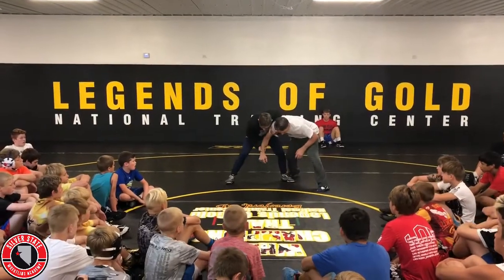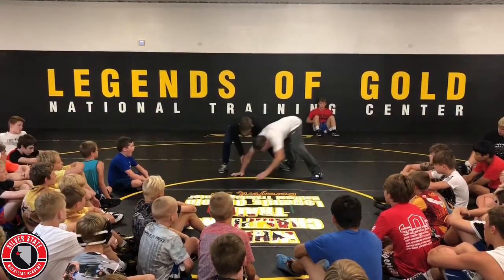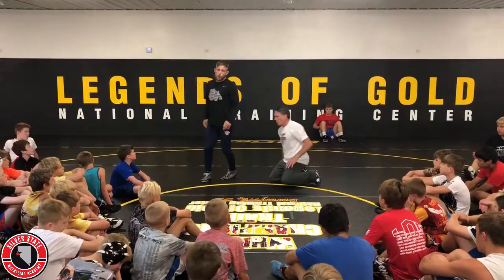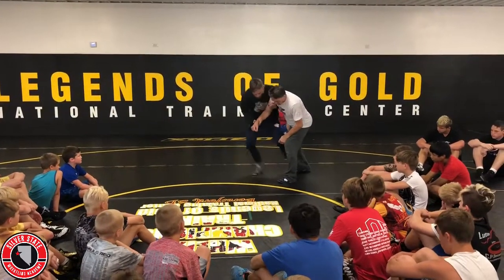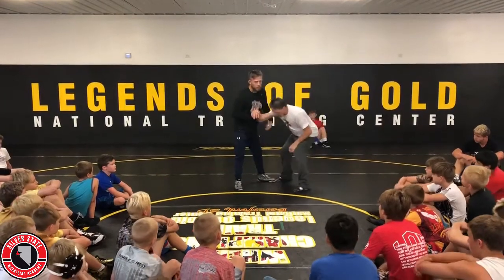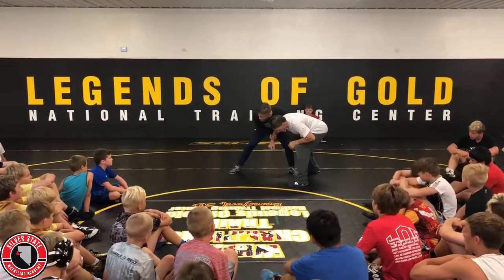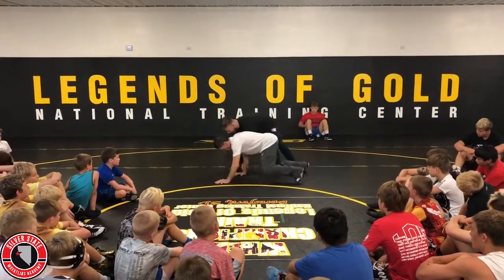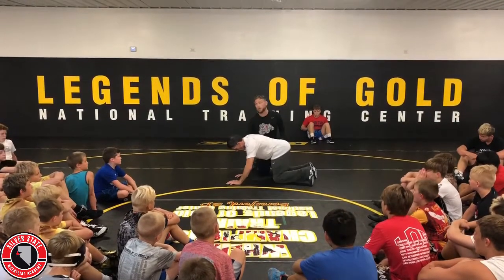2 on 1 Series: Shovel Finish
NCAA Finalist Jason Chamberlain going over his 2 on 1 series.